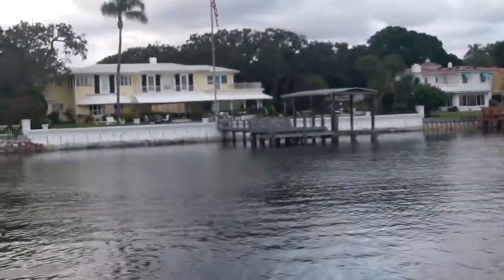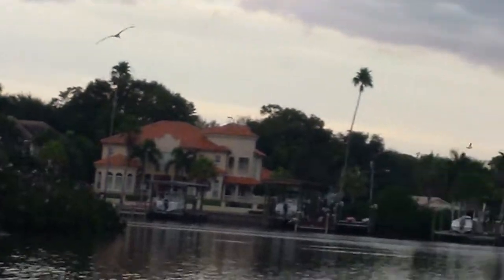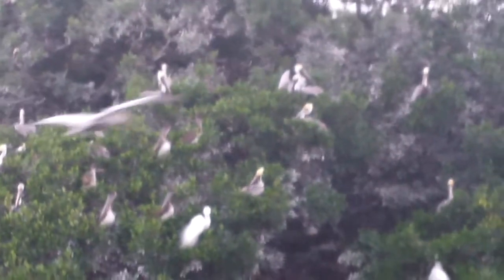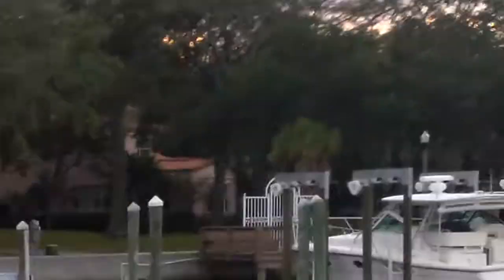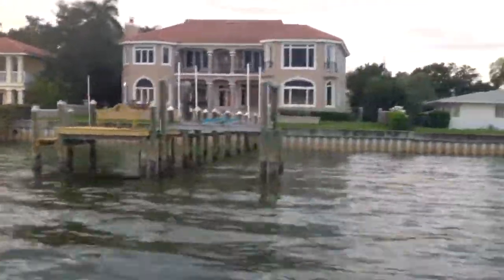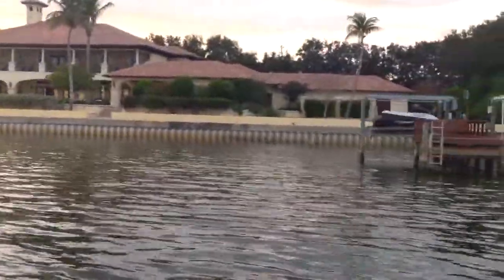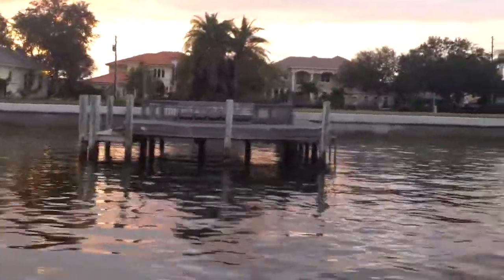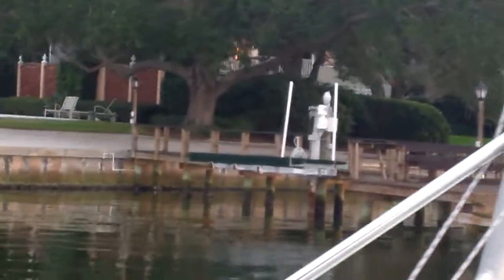Sunset Sightseeing Dolphin Cruise pt 3 (New Years Day 2012)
the big old houses I wanna live in!  and a cool bird island!